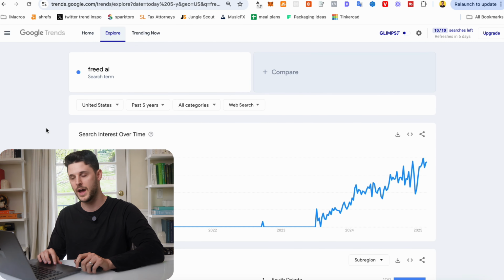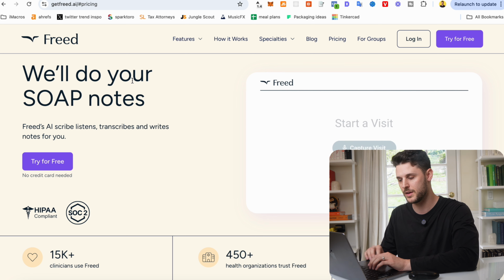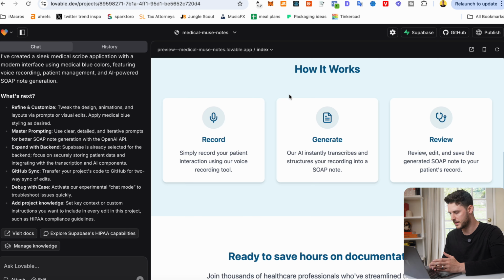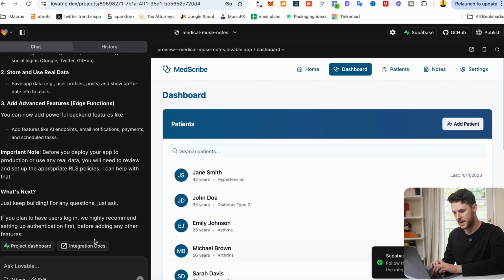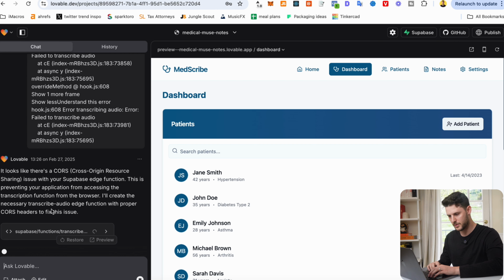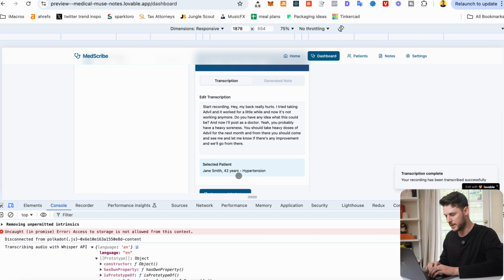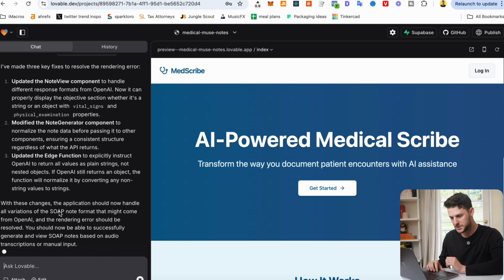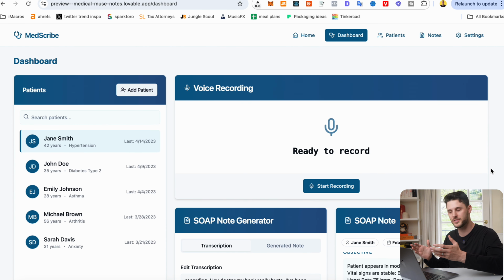I Built a Doctor App Making $1.5M a Month with AI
In this video I'm going to show you how to create Freed, an AI SaaS that charges $99/mo to doctors. Freed is currently making $1.5M a month.